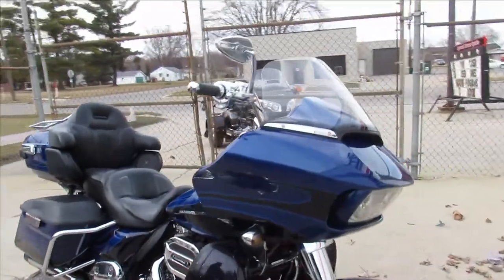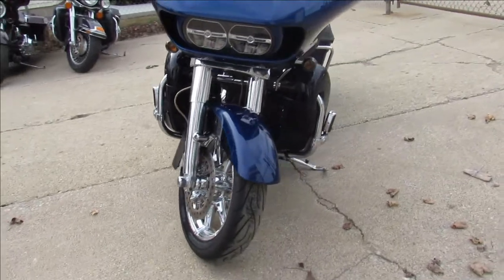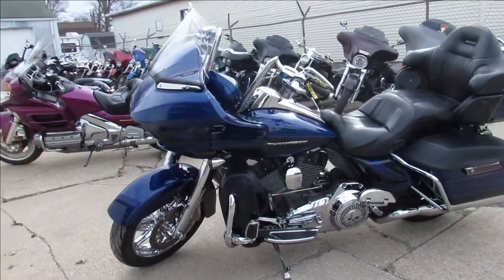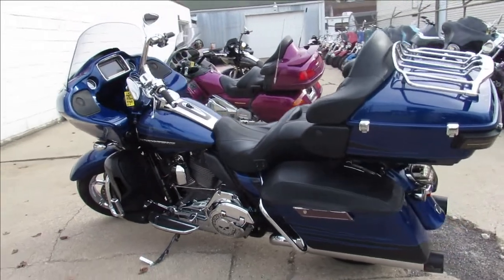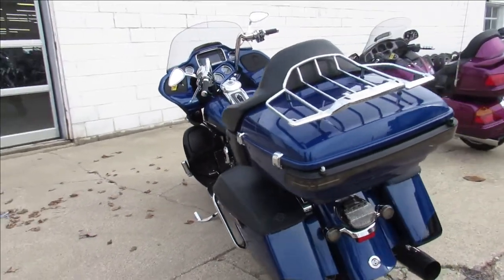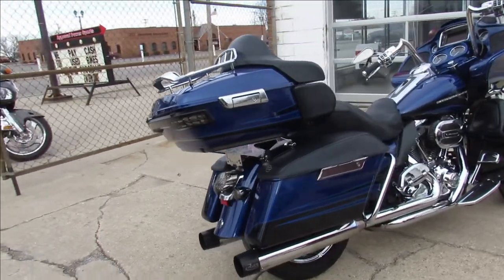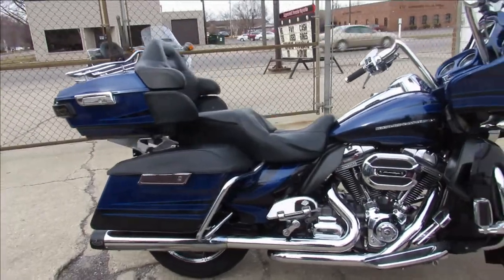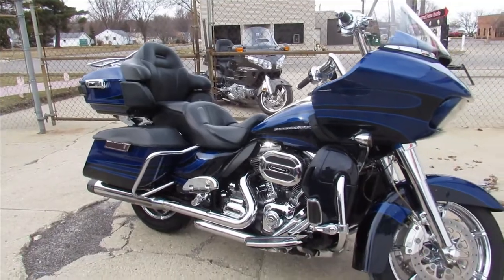2015 HARLEY DAVIDSON SCREAMING EAGLE ULTRA